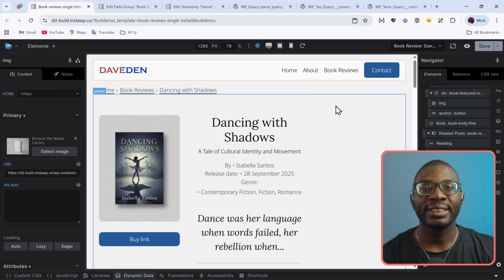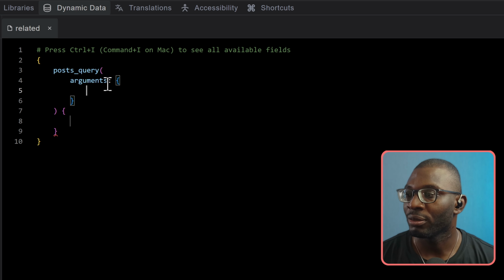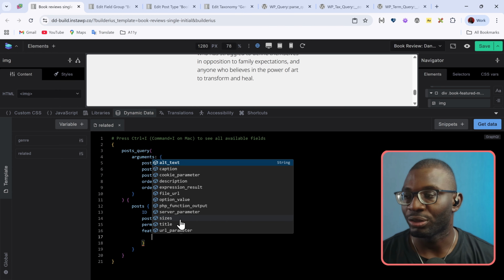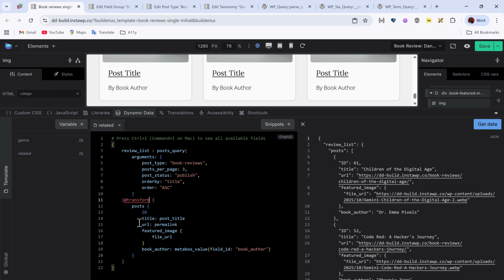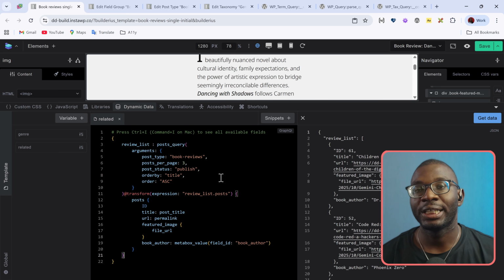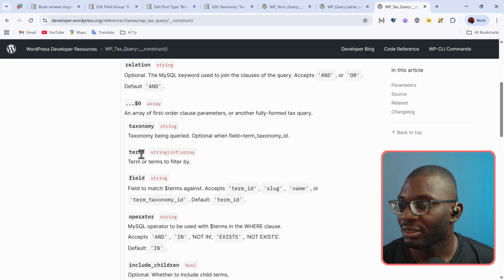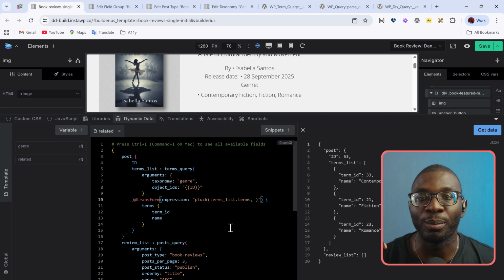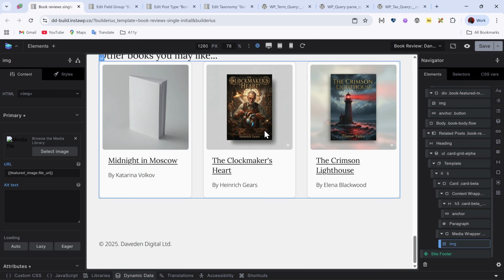Builderius Custom Query Loop (Advanced Lesson)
In this tutorial, you'll learn how to query for posts and related posts using the Builderius Dynamic Data from scratch. You'll learn about snippets, expressions, the posts query, terms query, tax query and creating a custom data variable for the collection element.

► Timestamp ◄
00:00 - Intro
00:32 - Custom Post Query Dynamic Variable
01:11 - Start with the posts query
08:06 - Adding aliases to the field and functions
13:21 - Query of Related Posts Dynamic Variable
13:52 - Use the terms query to get a list of terms
16:10 - Apply a tax query to filter the posts loop
17:43 - Using the pluck function to get array_values
23:26 - Check out my expressions tutorial